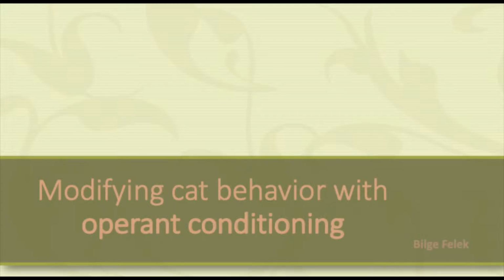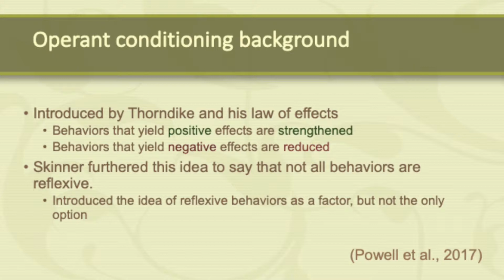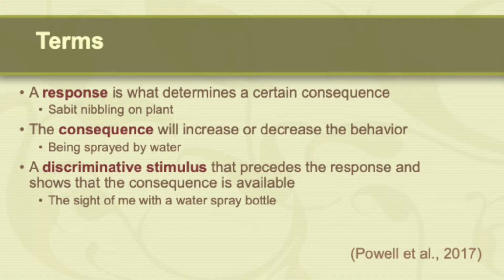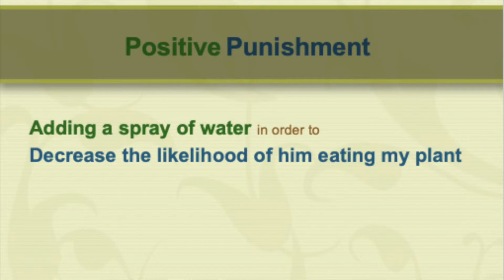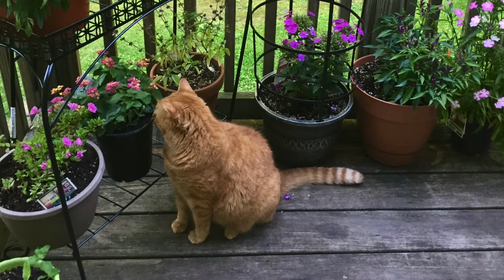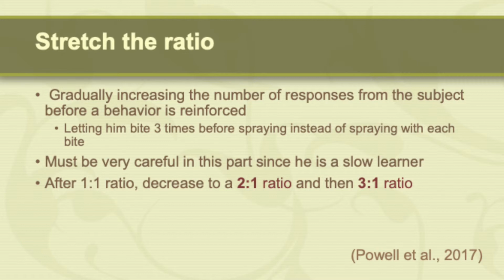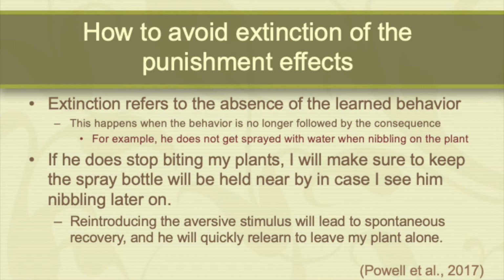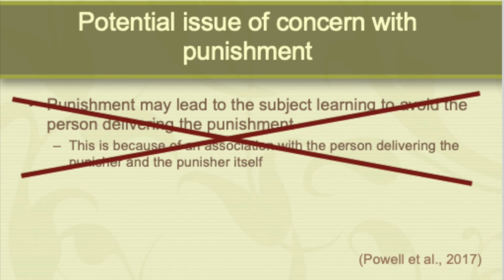Learning project - Positive punishment in cats